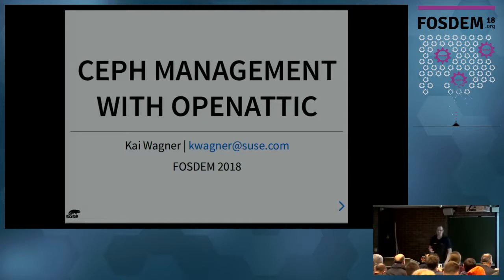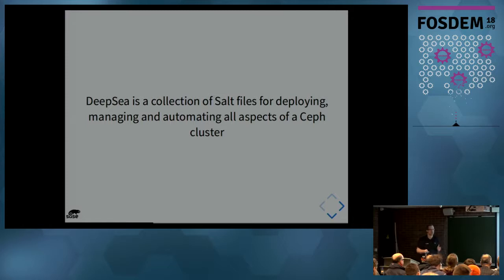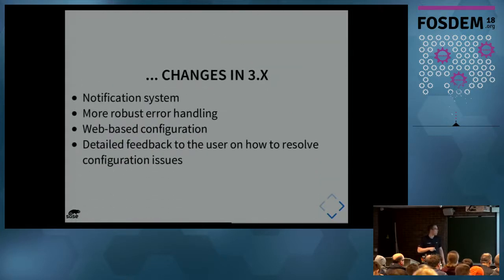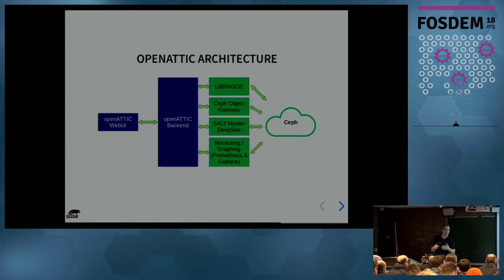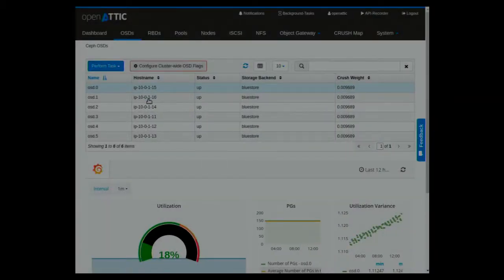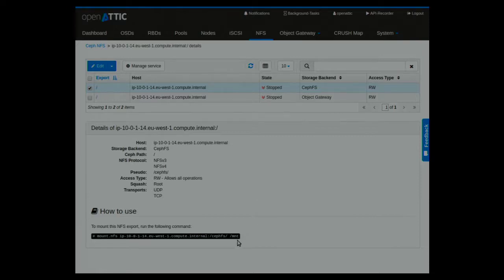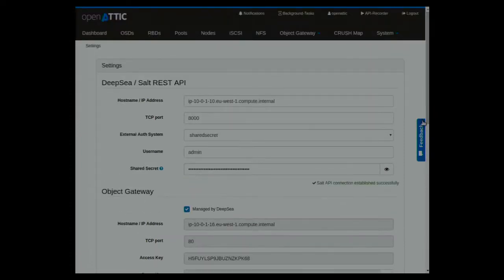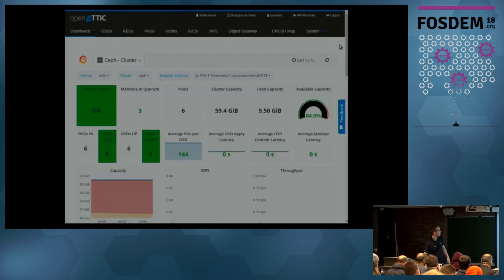Ceph management with openATTIC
by Kai Wagner